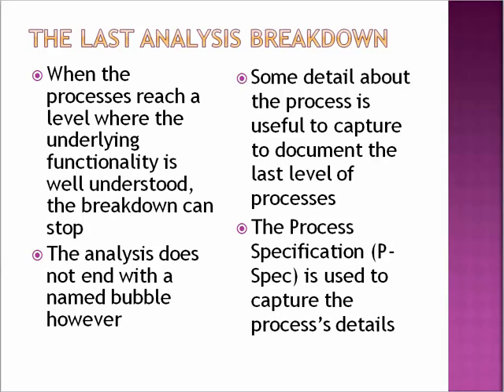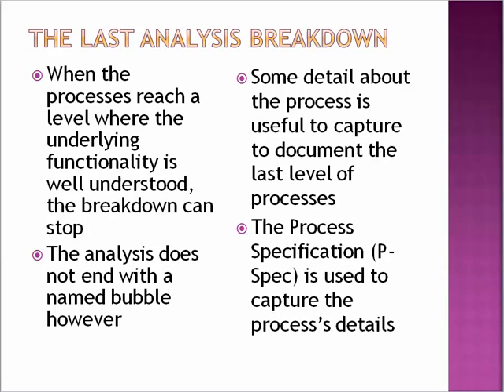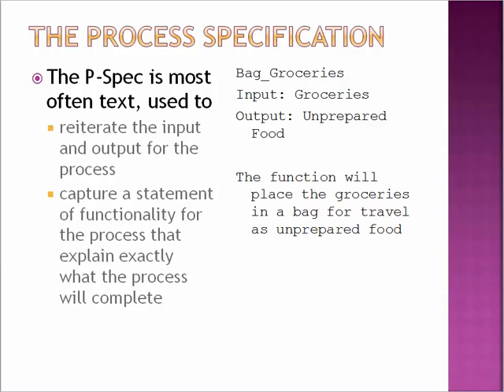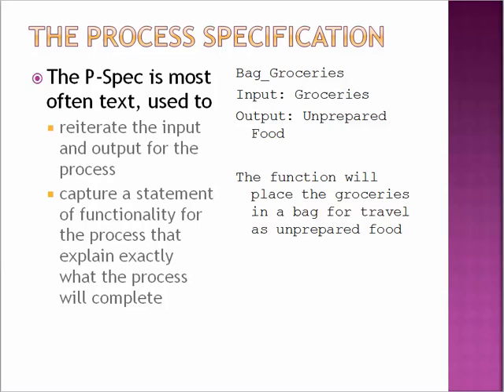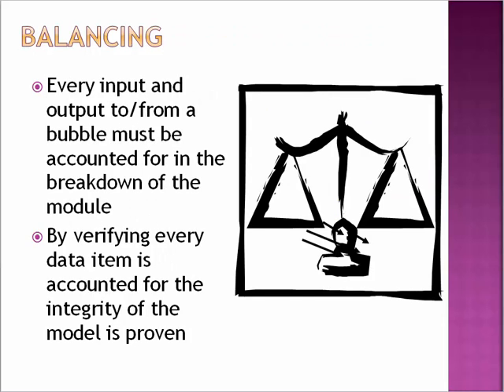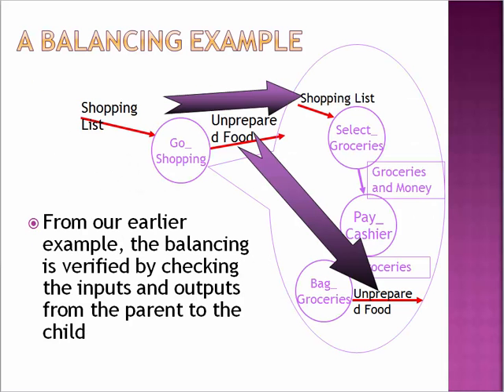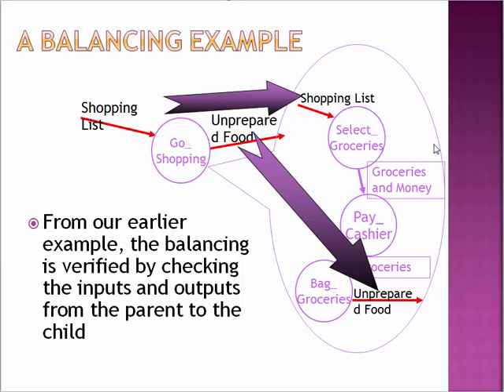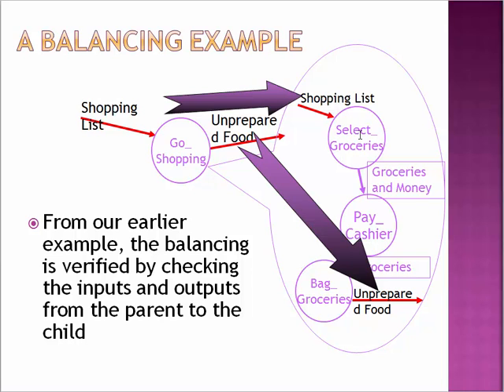2.4 Finishing DFDs